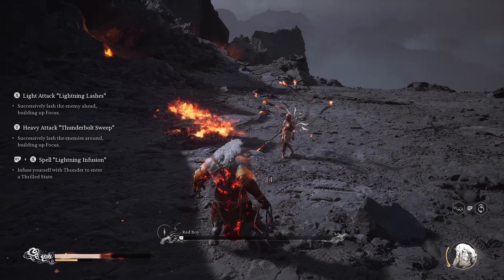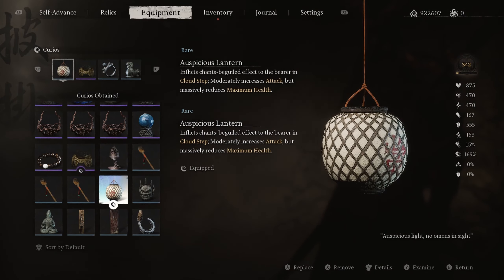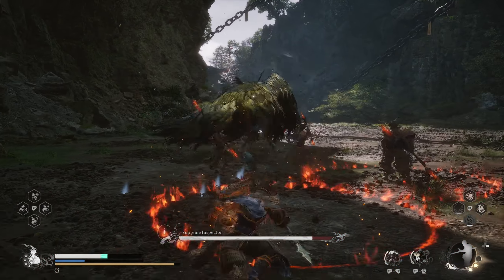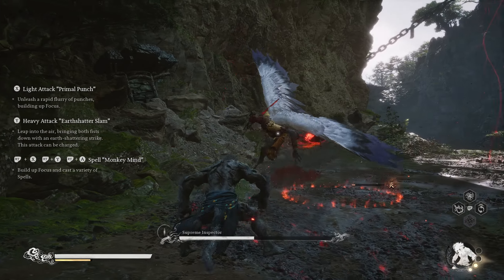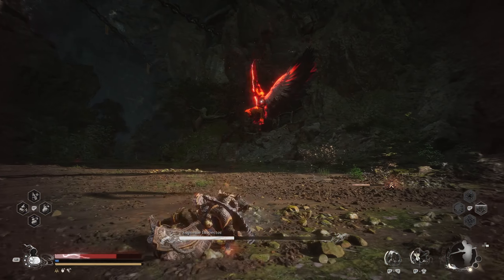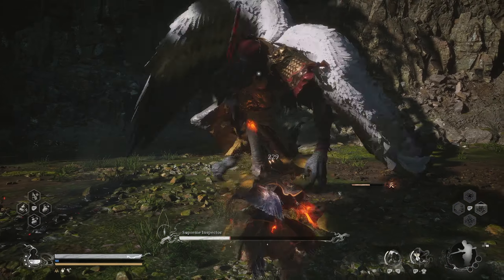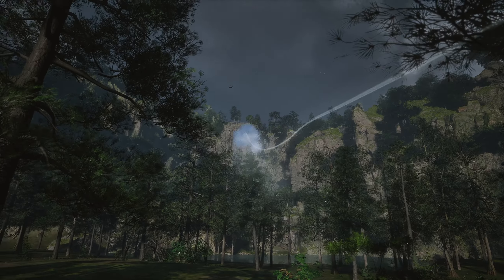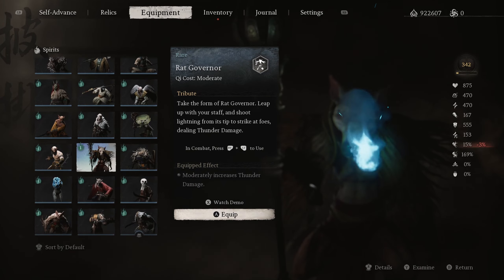Black Myth: Wukong - GALEGUARD Mythical Armor Rewards PERFECT DODGES vs SUPREME INSPECTOR (NG+4)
Taking a look at a mythical armor in Black Myth: Wukong, the armor is Galeguard Beast that has 'Gale Guardian' which rewards for perfect dodging, including reducing cooldown of spells, gain additional focus, extends duration of invincibility of dodges, and recovers mana upon 3 consecutive perfect dodges. This armor is great against Supreme Inspector boss fight as this boss is very evasive and attacks a lot, which requires lots of dodges.

0:00 Intro
0:18 Build
2:09 Supreme Inspector Boss Fight NG+4